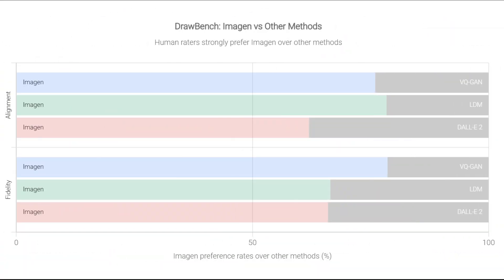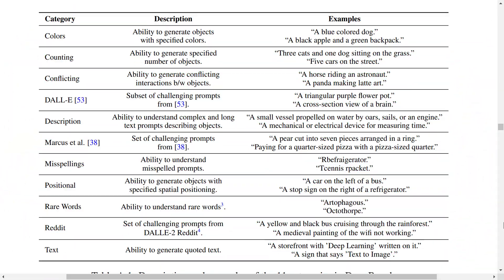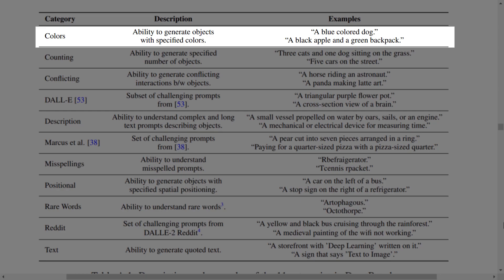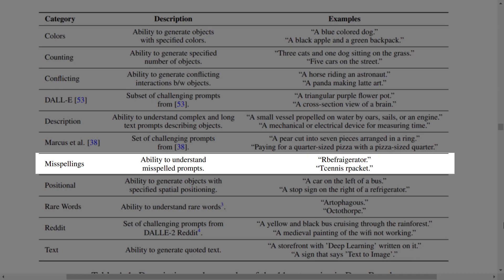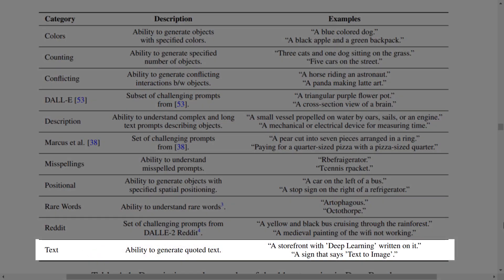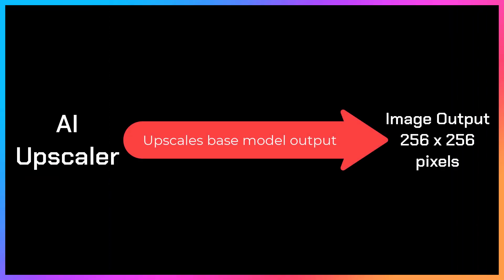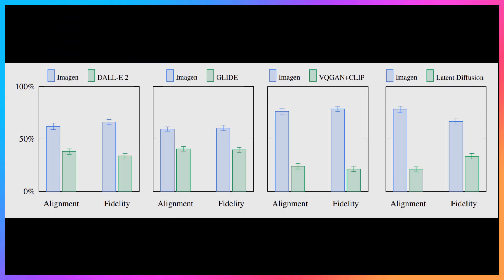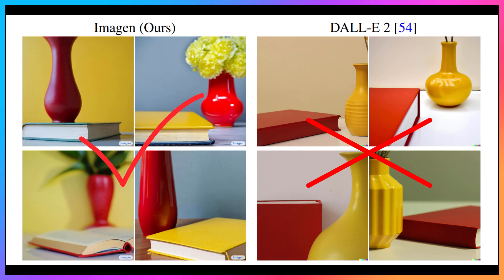Imagen to DALL-E 2: Bye Bye 🖐. I'm the best here 😎. | The A.I. Knowledge Show | Ep 8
This is going so FAST...just a few months after DALL-E 2 announcement, a new big competitor is born to beat DALL-E 2.

00:00:00 - Imagen By Google Brain Just Released

00:00:45 - What is Imagen?

00:01:36 - Imagen Hidden Features

00:02:51 - Images generated by Imagen | Imagen Examples

00:04:23 - The Interesting Thing About How Imagen works

00:05:45 - How Imagen Beats DALL-E 2 By A Lot...

00:07:08 - Limitation and Release Date

00:08:08 - What to do now?

Summary:
Imagen is a new AI model released by Google that can generate images from text descriptions, making it possible to create photo-realistic images from scratch.

In addition, Imagen uses multiple models to generate different versions of an image, allowing for a greater degree of control and flexibility when creating images.

This model is still in its early stages but has the potential to revolutionize the way we create and manipulate images.